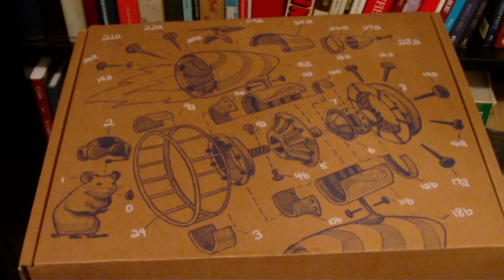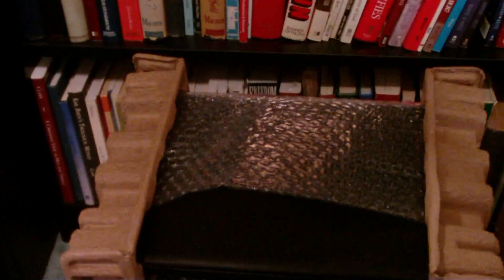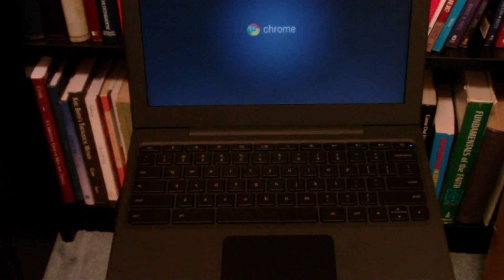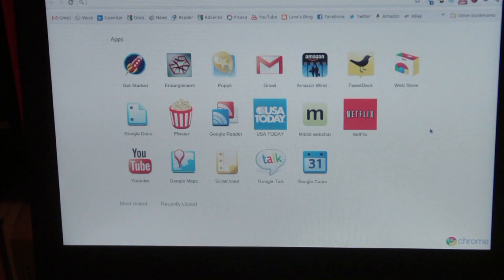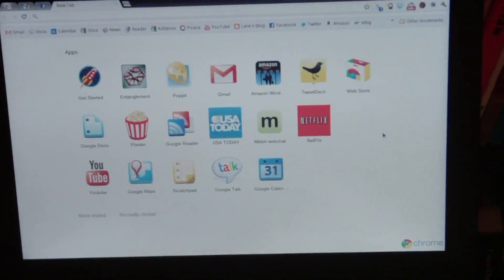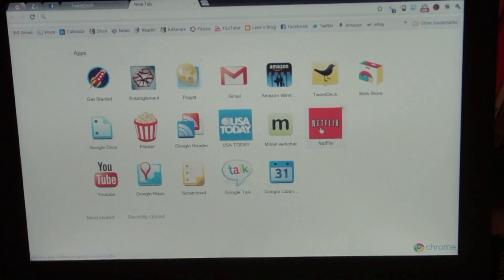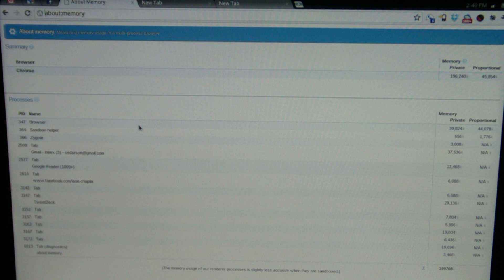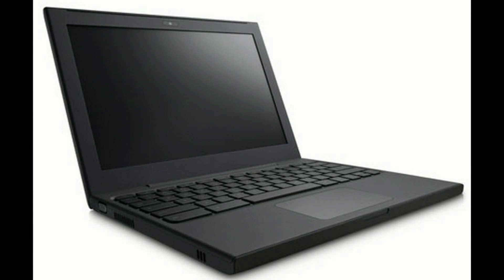Google ChromeOS / Cr-48 (Lane's Vlog Tech Preview)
This is a preview of the Google ChromeOS/Cr-48 laptop I received yesterday compliments of Google. Thanks, Google.